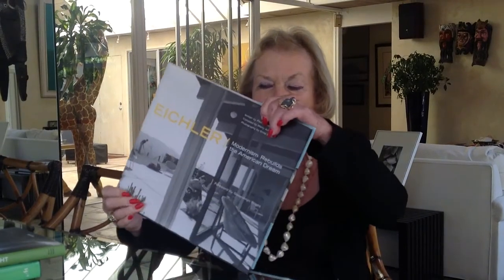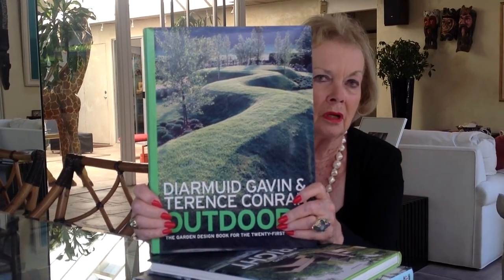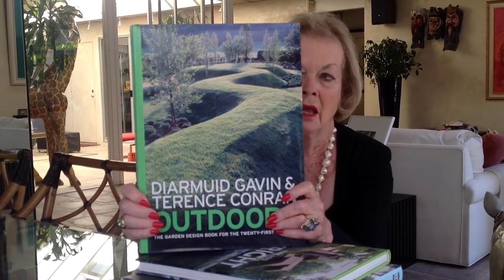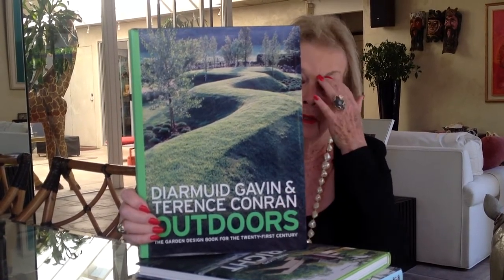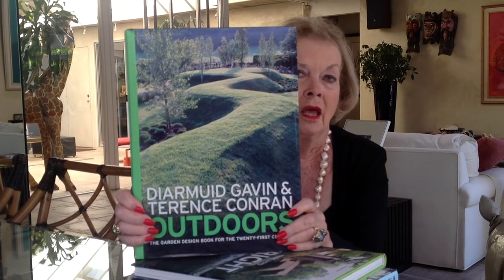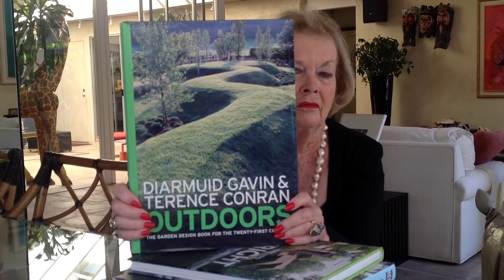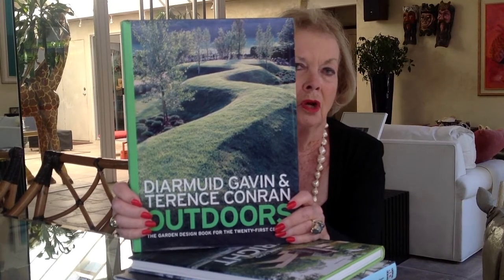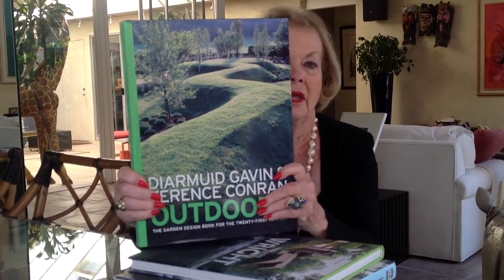Eichler Talks 011: Catherine Munson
Bill Hansell, architect and Eichler renovation specialist, interviews homeowners, realtors, and design professionals on the iconic homes built by Joe Eichler in the 50's and 60's.

to see examples of Eichler renovations.